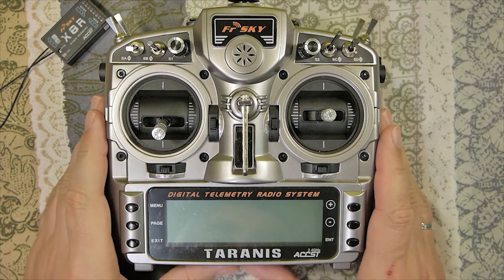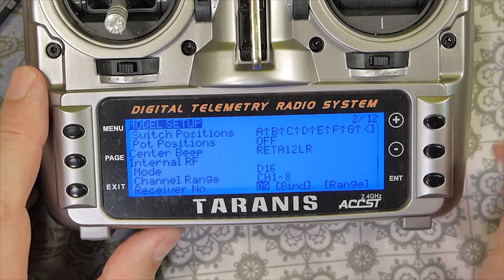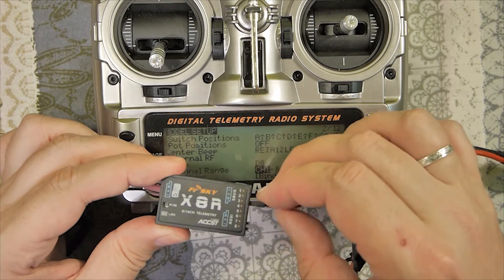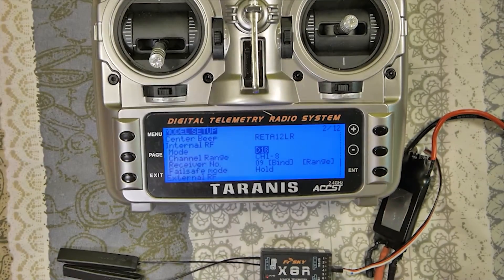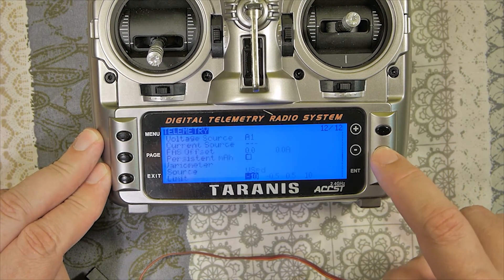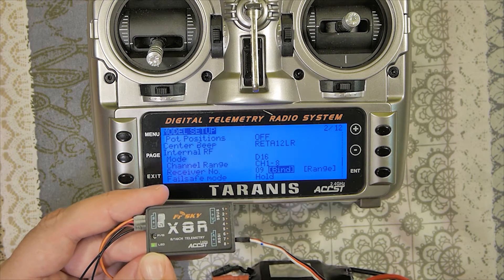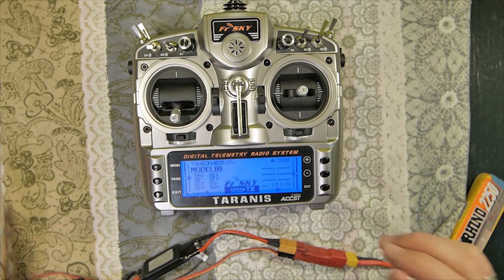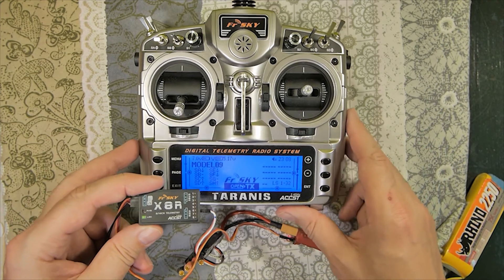FrSky Taranis / OpenTx Crumbs - Basic binding the new FrSky receivers